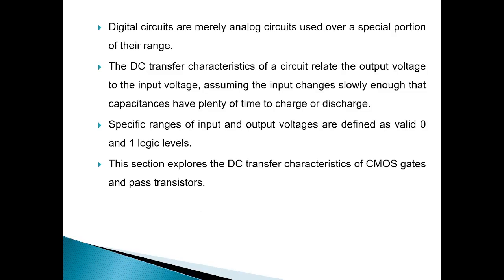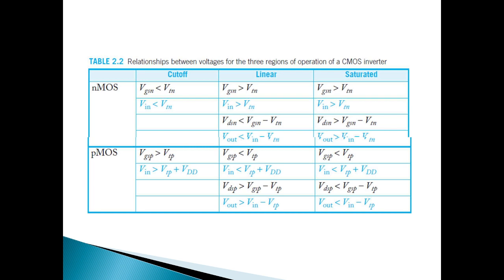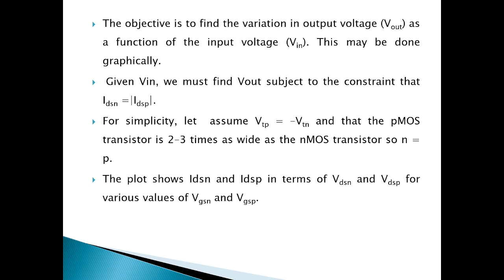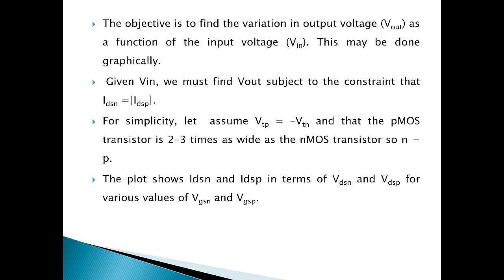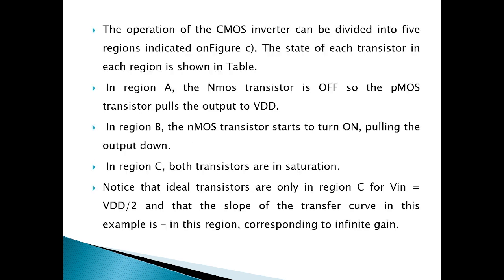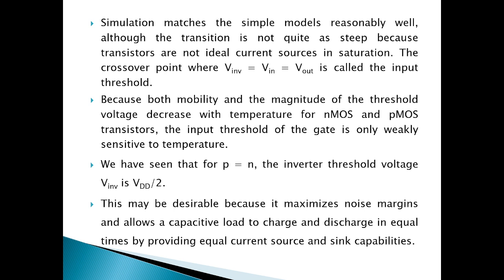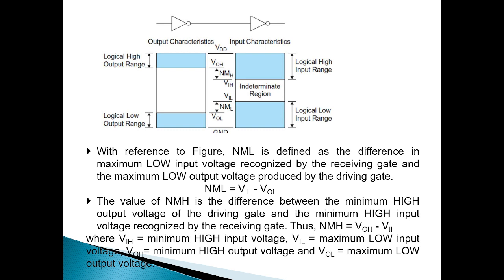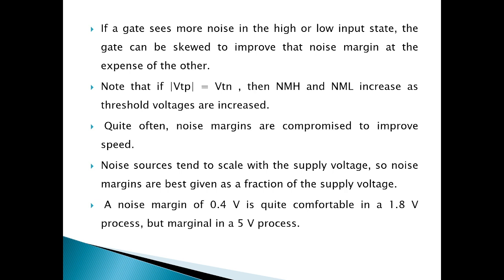EC3553 - VLSI & Chip Design - CMOS devices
CMOS devices